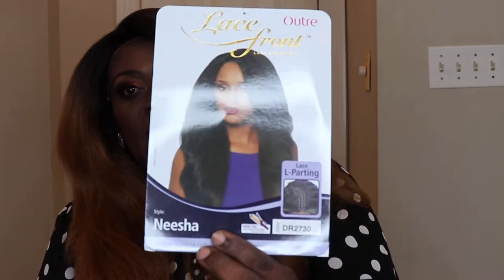Outre Neesha DR2730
Where and how to find good sales!